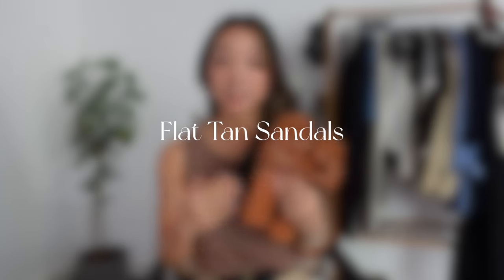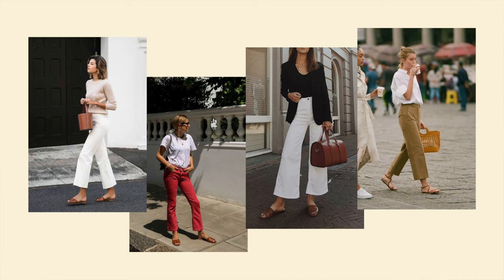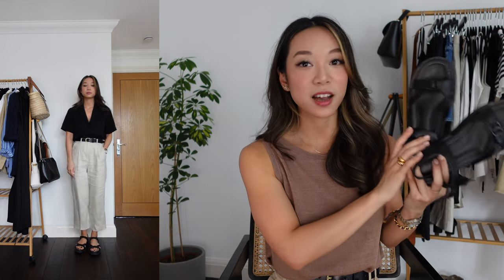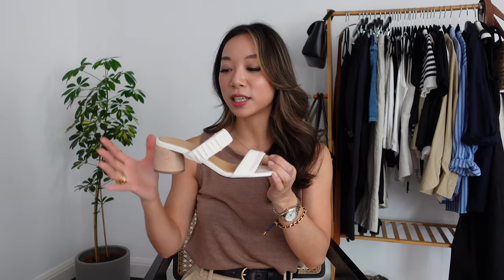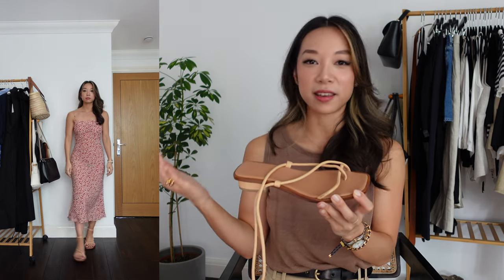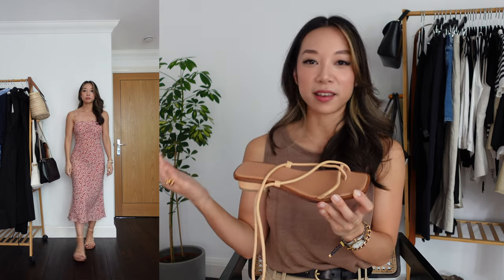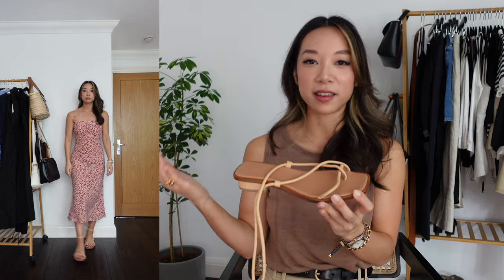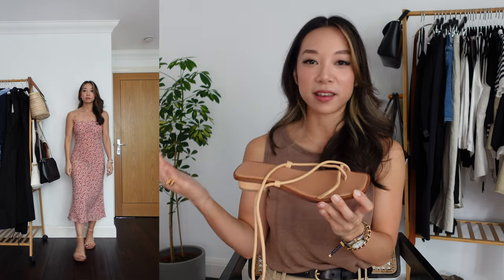The Best Sandals for Summer 2023 | Comfortable and Wearable Styles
Must Have Summer Sandals 2023

📏 Sizing Reference

I am about 155cm/5’2 and normally wear a UK 6 / waist 24 or 25 jeans (depending on cut).

🔗 Links

Sandals

Brown Chunky Flip Flops (sold out) – similar (on sale)

Other items worn

Jewellery

This is not a paid for advertisement.

Some items have been gifted.

🎶 Music